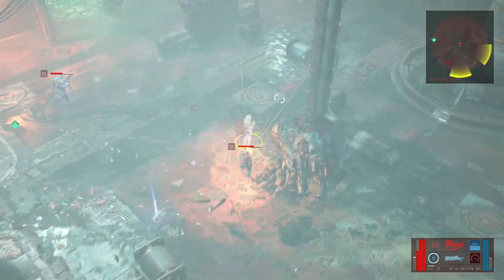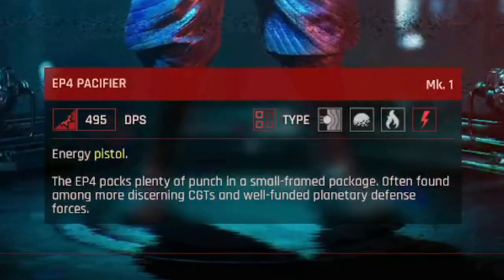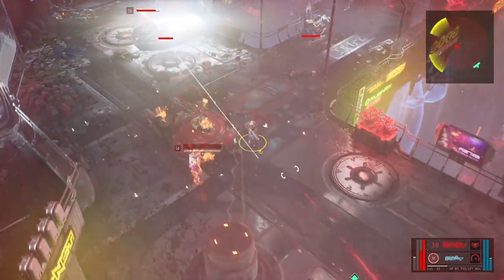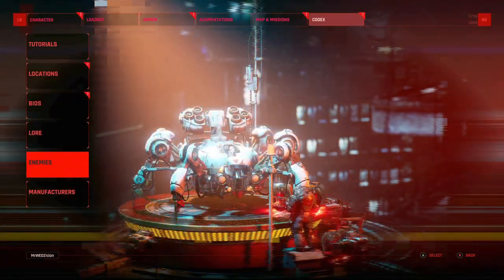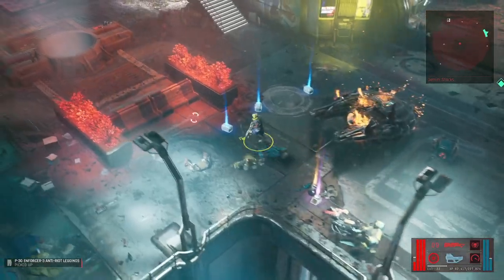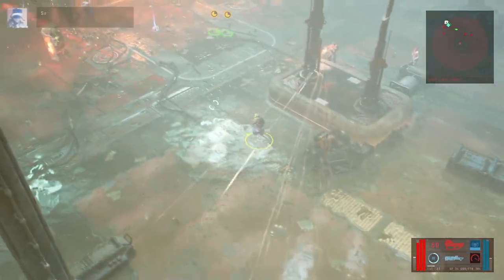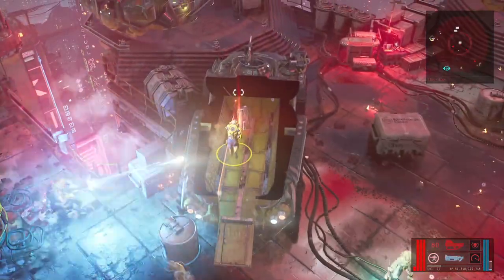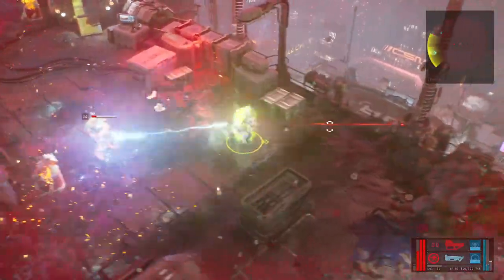Best Guns You Need Early In The Ascent & Best Skills For Gun Builds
0:00 Start
1:06 Your First AR
1:43 HMG43
2:35 Types Of Weapons You need
3:13 Best Energy Weapon In The Game
4:06 Energy Assault Rifle
4:35 RPG23 LAUNCHER
5:12 Best SMG In The Ascent
5:40 Overwhelmer
6:24 Best Skill For Gun Builds
Hey guys! This video shows Best Guns You Need Early In The Ascent & Best Skills For Gun Builds. In this video I show you all the best guns you need early in the game.